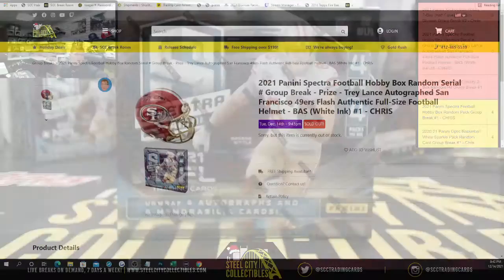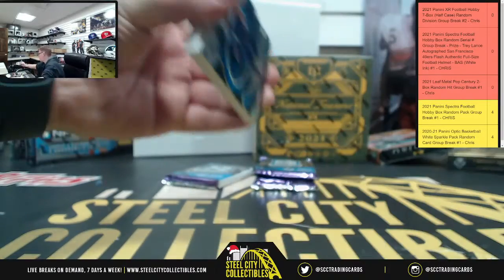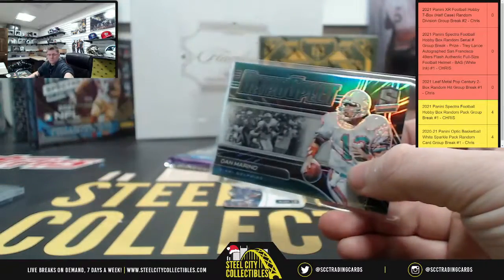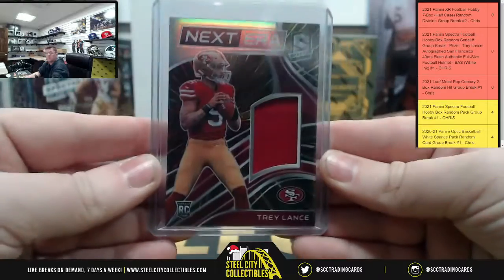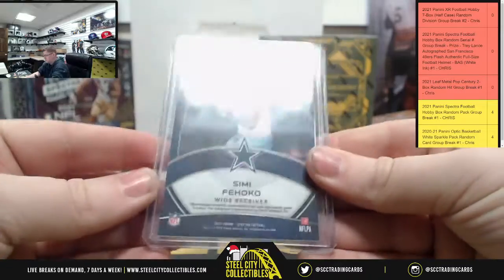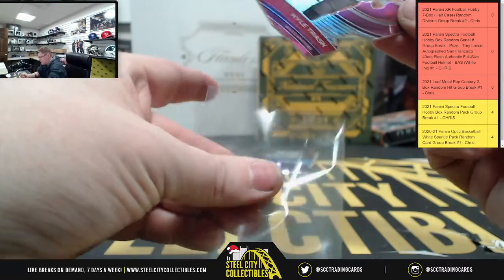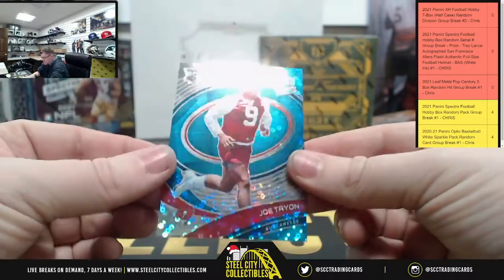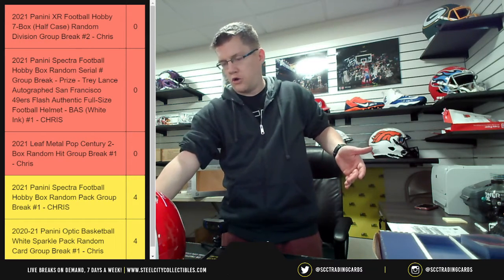2021 Panini Spectra Football Hobby Box Random Serial # Group Break - Prize - Lance #1 - CHRIS